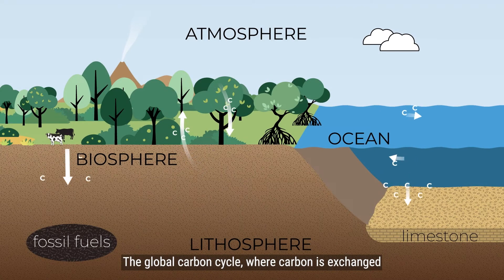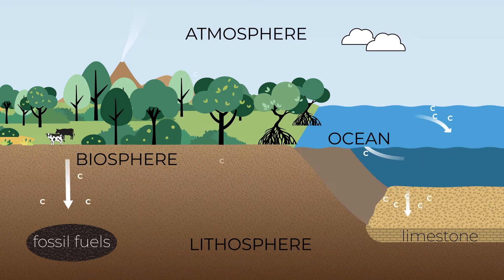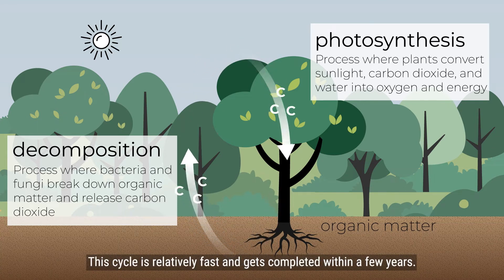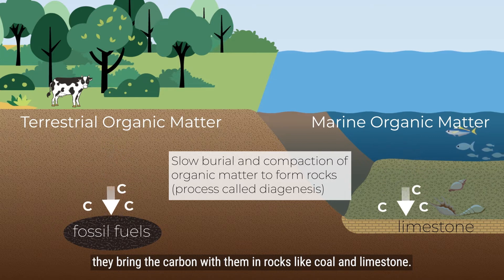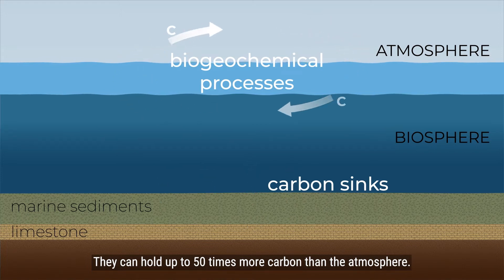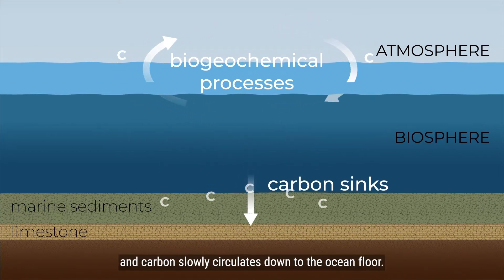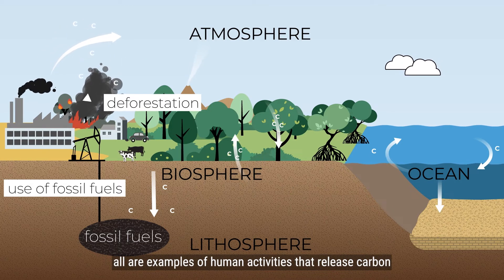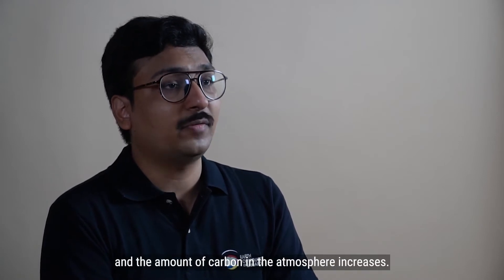What is the influence of human activities on the global carbon cycle?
Carbon is the foundation of life on Earth. We can find carbon in living cells, rock formations, and the atmosphere. It moves through Earth's systems via a natural and delicate balance of storage and release known as the carbon cycle.

In this video,  EOS Research Fellow Dr Shankar Acharya Kamarajugedda explains the influence of human activities on the global carbon cycle.